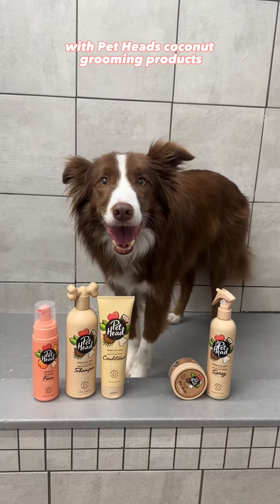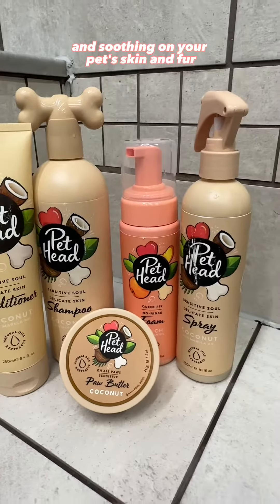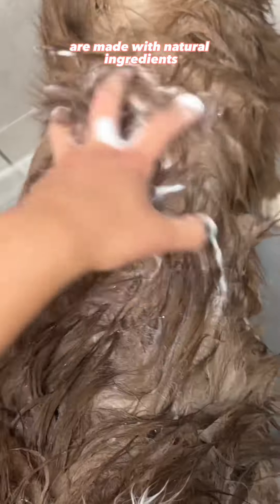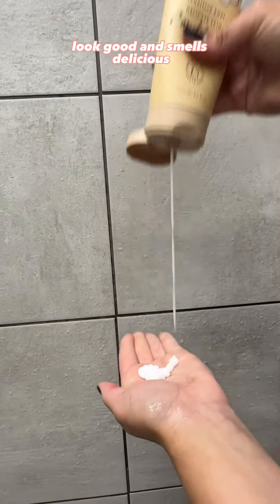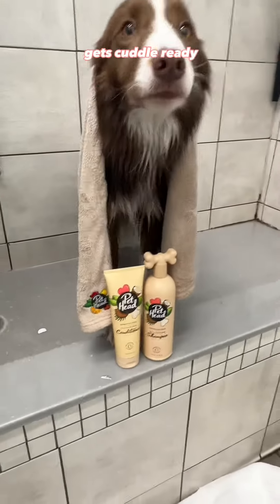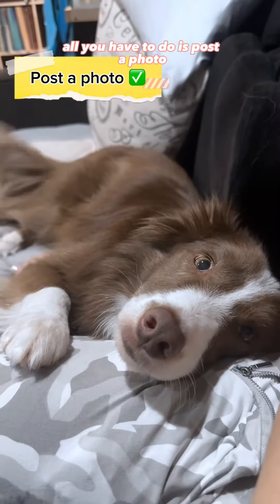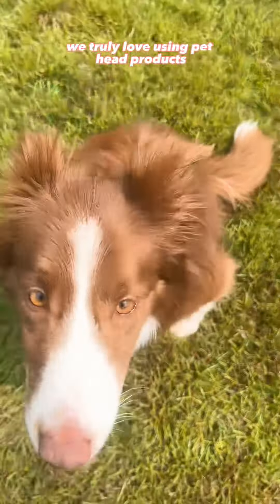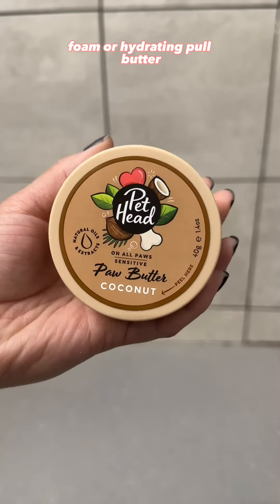Pet Head CuddleReady Challenge!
PetHead left Leo’s coat feeling soft and shiny and smelling like actual coconuts 😍 10/10 would recommend 🐾